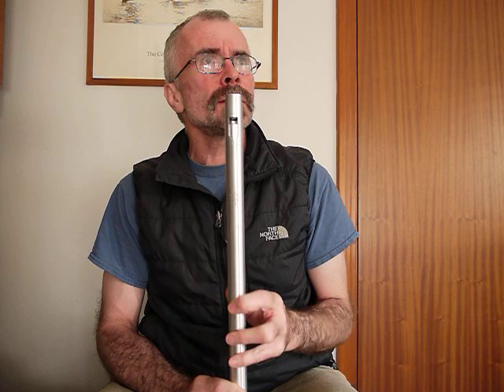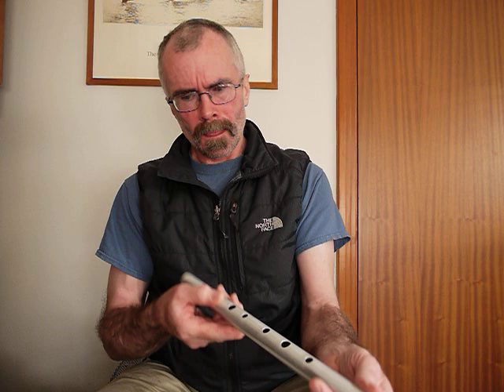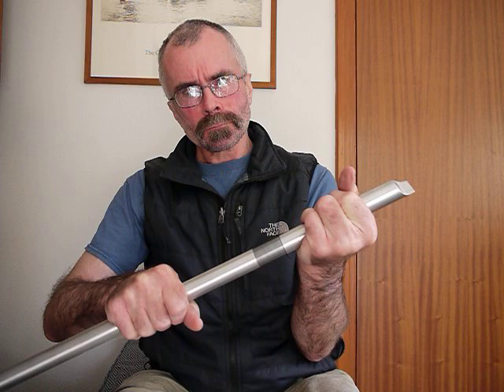Holifield Low Whistle Review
My review of the Norman Holifield low D whistle for the Chiff & Fipple tour thread

Perhaps I could have pulled out the tuning slide a little, got a better half-holed Bb and hit the fingering I meant (XXXXXX, rather than XXXOOO, with leaked T1) for the final top D comparison, but hindsight's a wonderful thing!